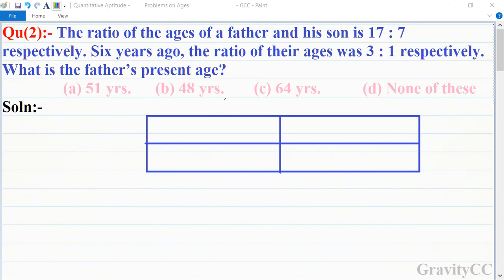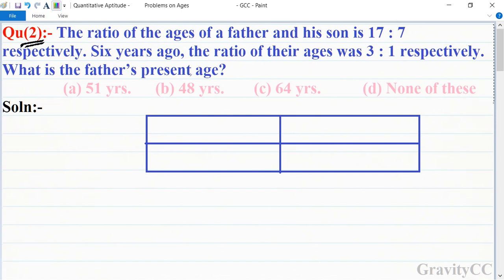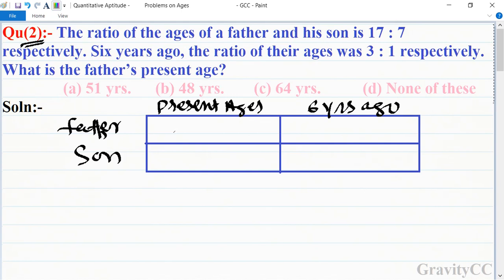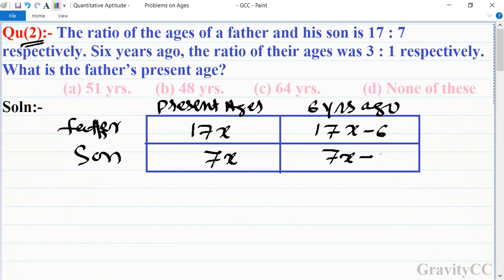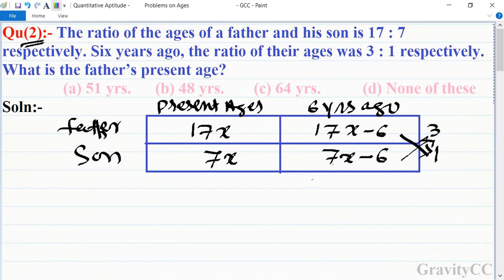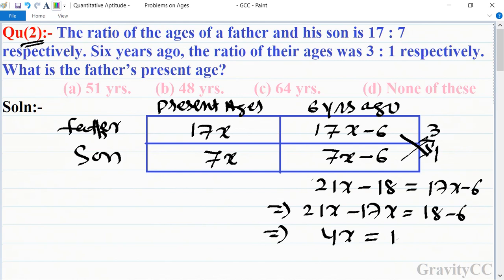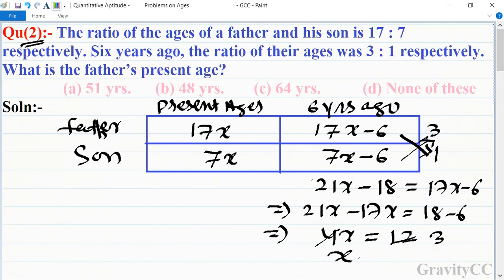Q2 | The ratio of the ages of a father and his son is 17 : 7 respectively. 6 years ago the ratio of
Click on below Links for more Questions:-

Quantitative Aptitude:- Problems on Ages
Qu(2):- The ratio of the ages of a father and his son is 17 : 7 respectively. Six years ago, the ratio of their ages was 3 : 1 respectively. What is the father’s present age?
(a) 51 yrs  (b) 48 yrs  (c) 64 yrs        (d) None of these